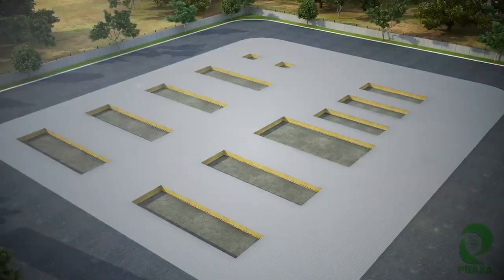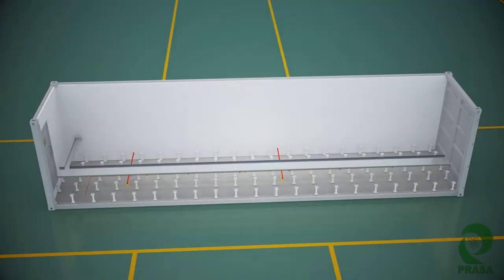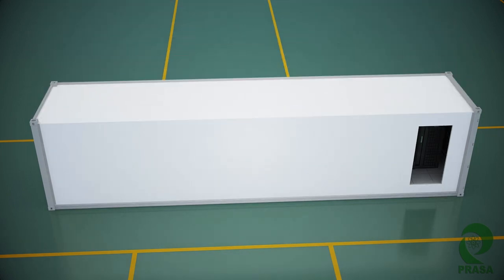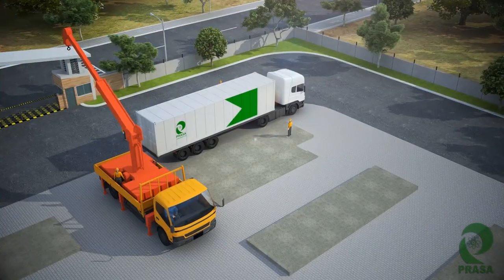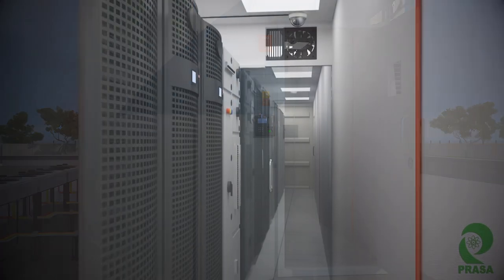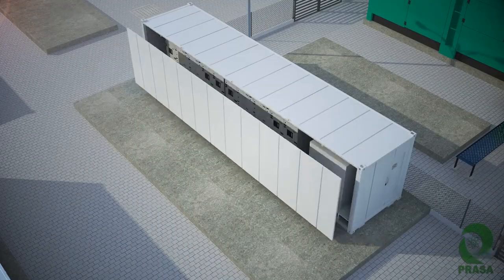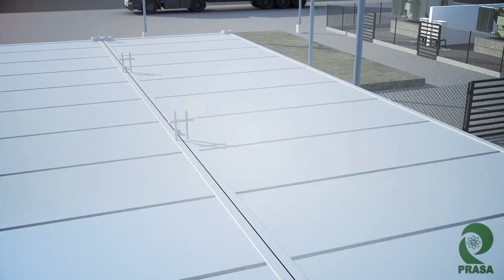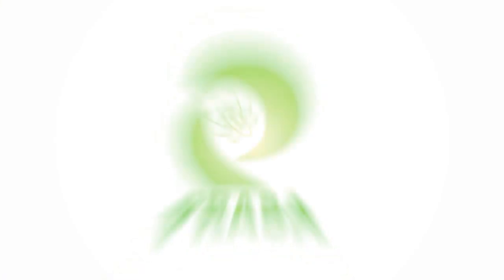'EdgeCenter - The Modular Data Center' by PRASA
EdgeCenter is a Modular Data Center which aims at bringing Edge to conventional data centers.
It is a turnkey solution in a box or a container that encapsulates integrated rack system, cabling system, fire-fighting system, power, conditioning devices, humidifying/dehumidifying cooling solutions, security systems, and other electrical and mechanical configurations. These data center solutions are pre-engineered at the factory in ISO containers or modified enclosures.